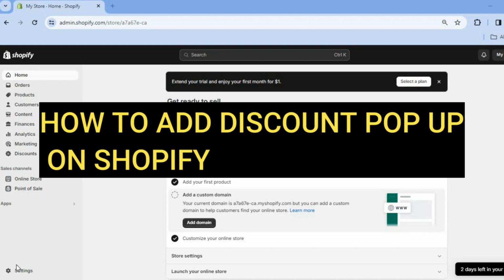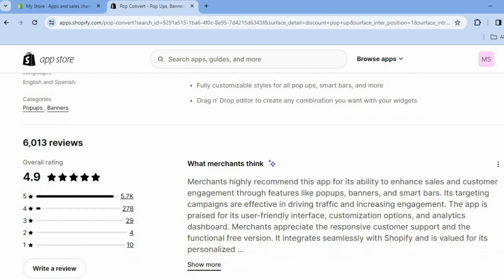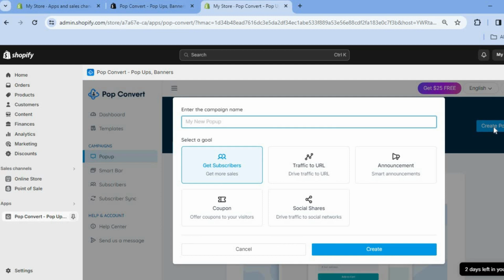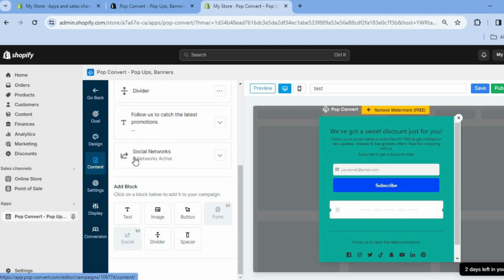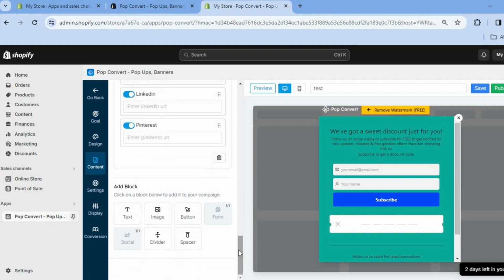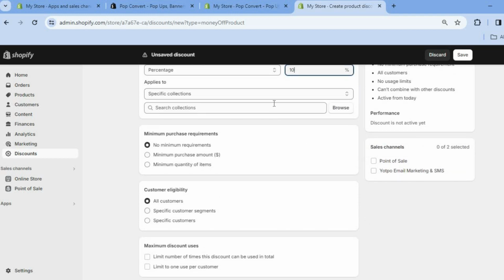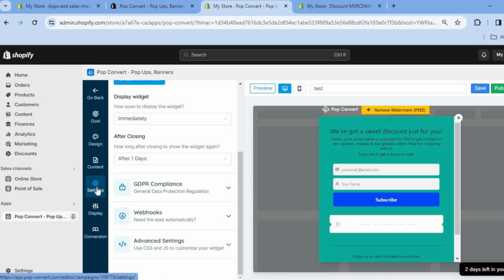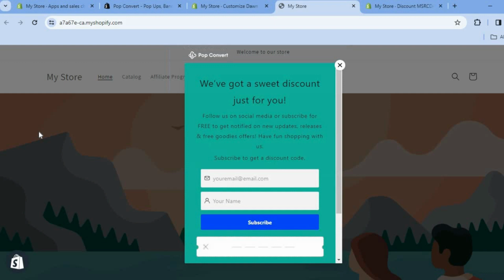HOW TO ADD DISCOUNT POP UP ON SHOPIFY